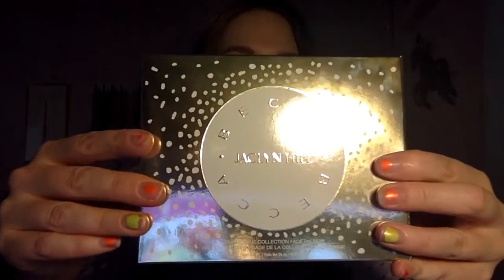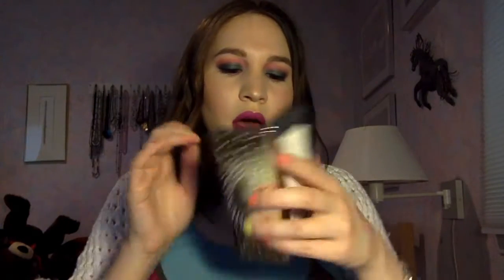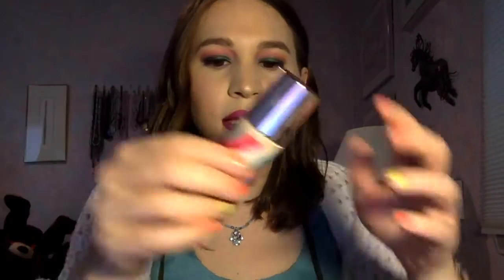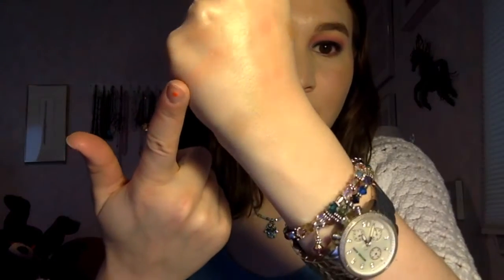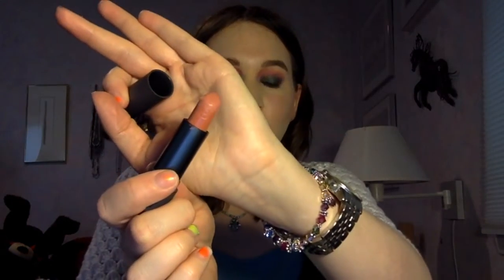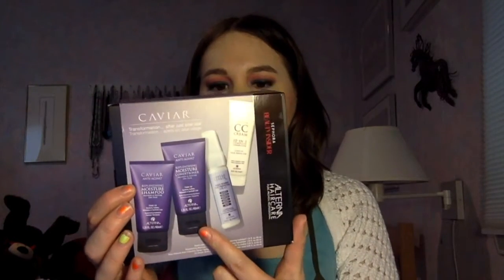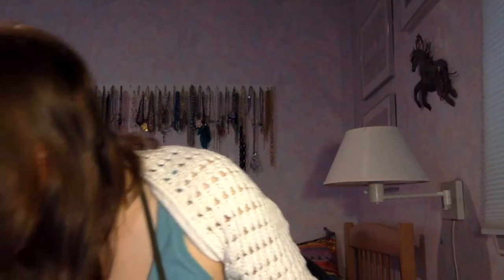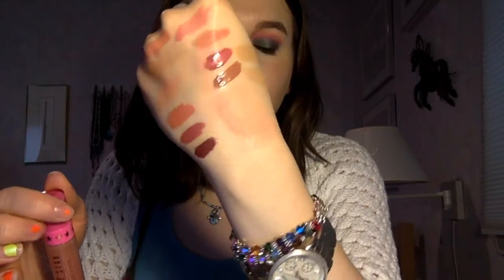SEPHORA HAUL!!! (PART 1 + MORE!!)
Yaaaass a Sephora Haul and other stuff that I had purchased online awhile ago that I'm finally deciding to share with u lol enjoy!!
And check show more to see a detailed list of what I picked up!!

Products Mentioned:
Sephora:
Becca Jaclyn Hill Champagne Collection Face Palette
Becca Jaclyn Hill Champagne Collection Eye Palette
Josie Maran Vibrancy Argan Oil Foundation Fluid in RG5 Dynamic
Stila Aqua Glow Serum Concealer in Fair
Too Faced Sweethearts Bronzer Baked Luminous Glow Bronzer in Sweet Tea
Too Faced Perfect Flush Blush In Sparkling Bellini
Bite Beauty Amuse Bouche Lipsticks in Merengue and Sugarcane
Anastasia Beverly Hills Liquid Lipsticks in Naked and Stripped
NORDSTROM:
NARS Blush/Bronzer Duo in Hot Sand
Ofra:
OFRA MannyMUA Long Lasting Liquid Lipsticks in Aries, Charmed and Hypno
Jeffree Star:
Jeffree Star Velour Liquid Lipsticks in Doll Parts and Celebrity Skin

What I'm Wearing:
Eyes: Urban Decay Alice Through The Looking Glass Palette and Colourpop Gel Liner in Piggy Bank
Face: Hourglass Ambient Lighting Blush in Mood Exposure and NARS Hot Sands Duo for Highlight
Lips: Lime Crime Velvetine in Utopia